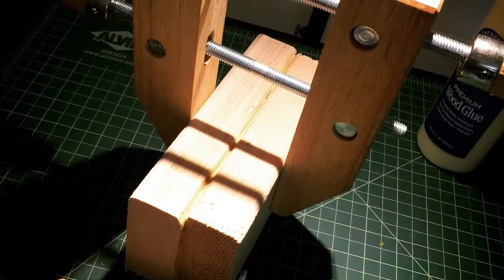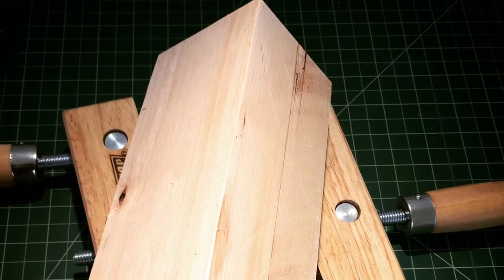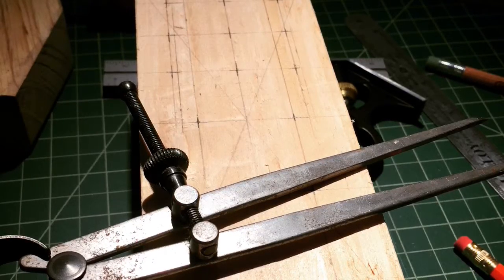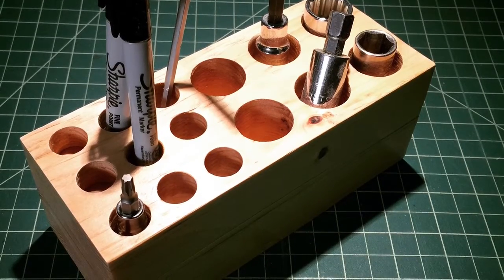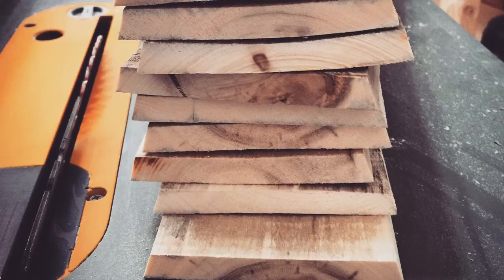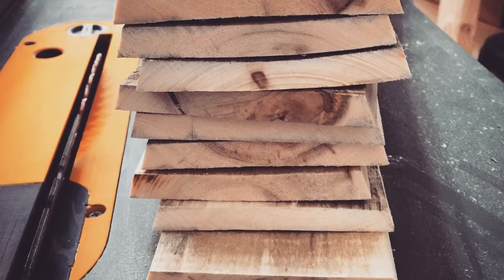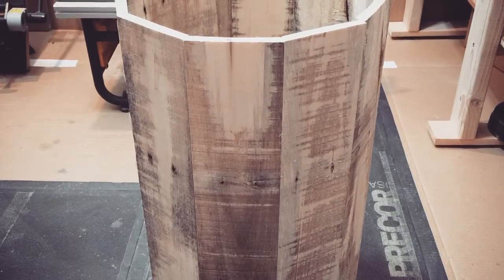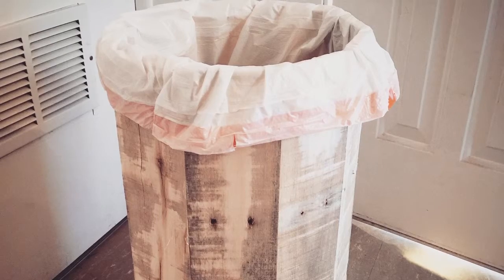Tuesday Projects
A couple small Tuesday Projects. Excuse the excessive "Ken Burns Effect". The photos where originally on Intagram (i.e. square) and this seemed like the easiest way to show them on widescreen. Please go get some of the original wooden pen holders